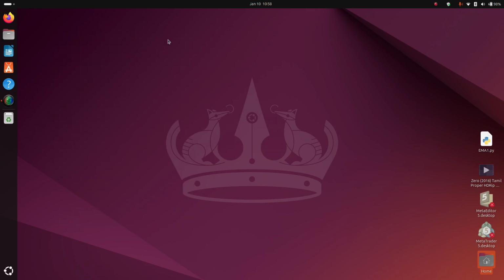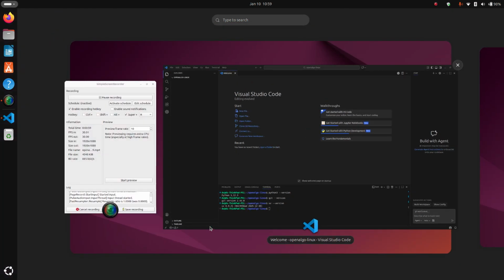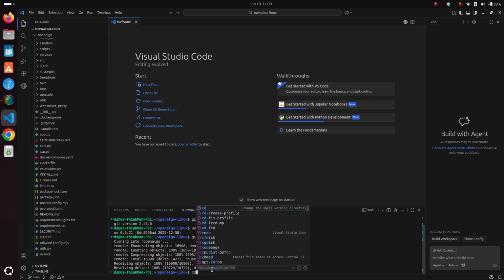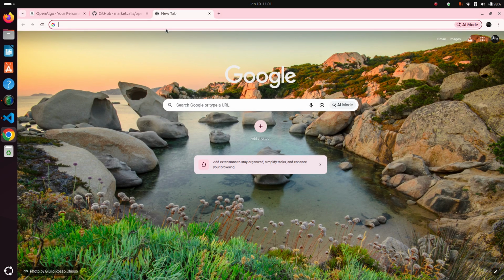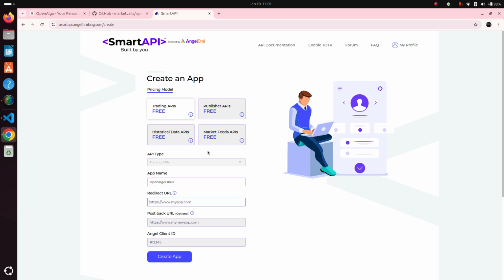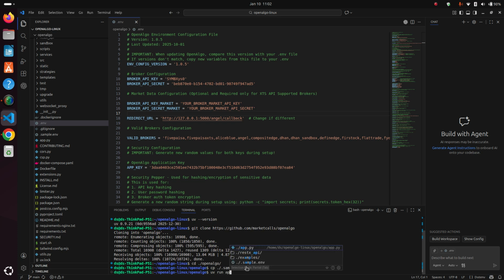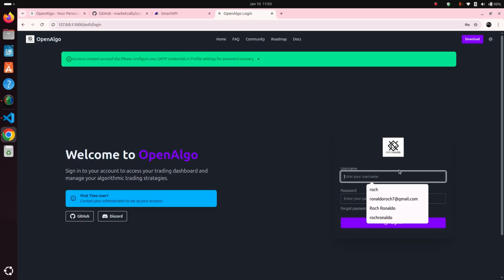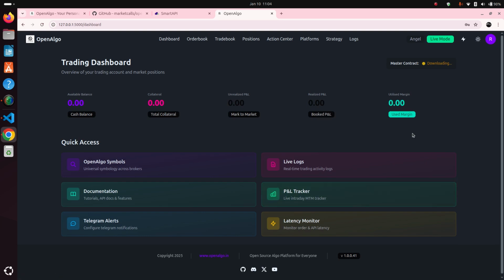How to install Openalgo In Linux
This tutorial helps Linux users to install Openalgo